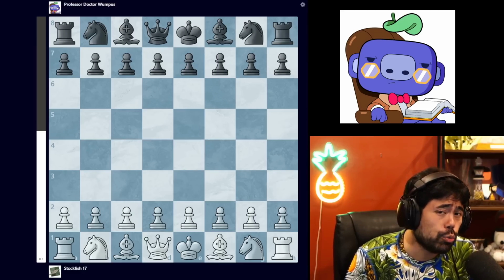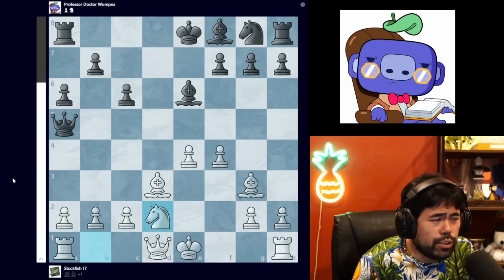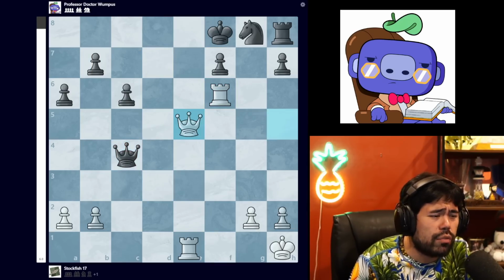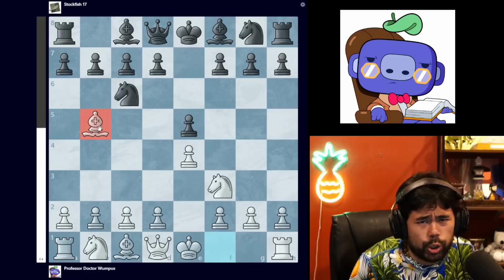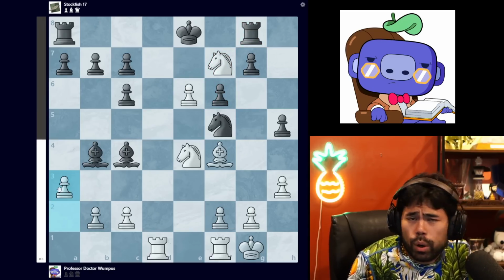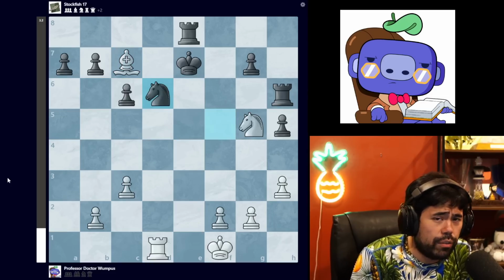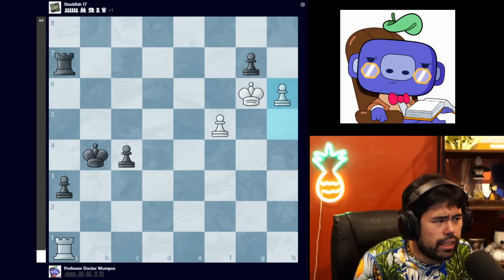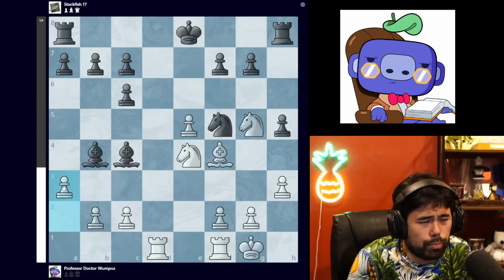CAN STOCKFISH 17 BEAT IMPOSSIBLE BOT???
In the latest Engine on Engine action Hikaru got Stockfish 17 to play Prof. Wumpus. Let's see how it went.